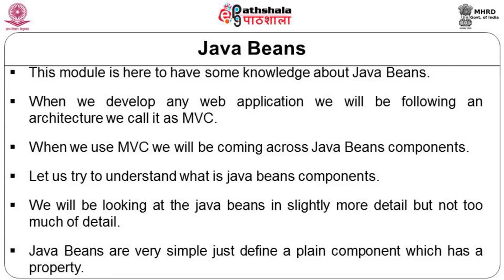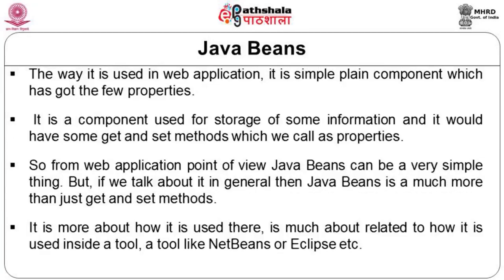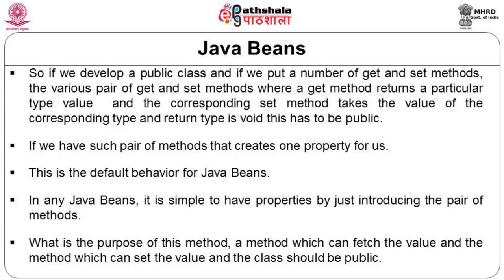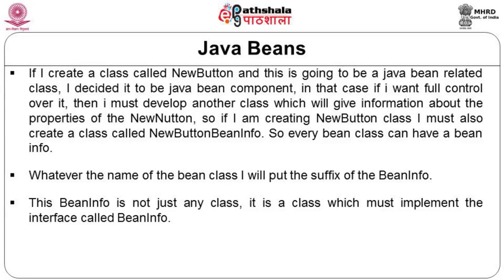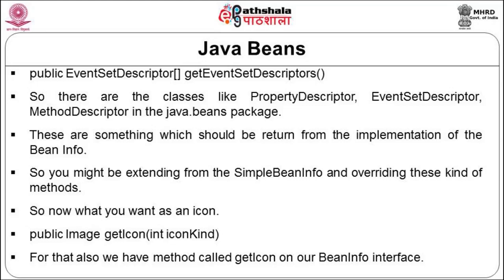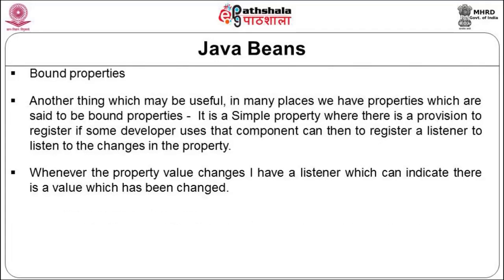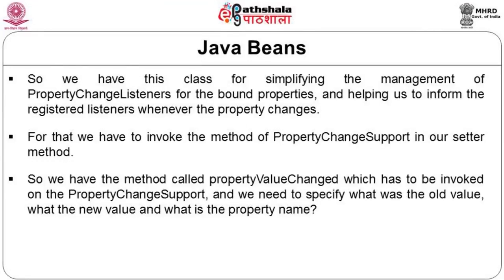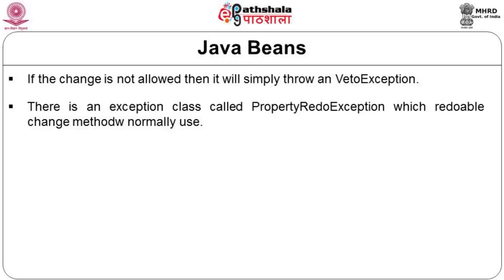eVidyalaya | Learn IT - Java Beans